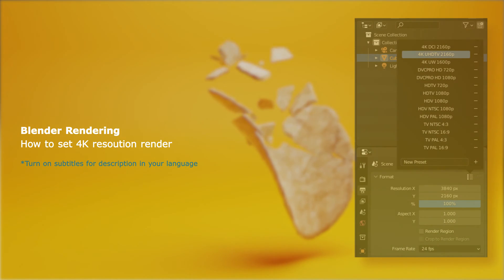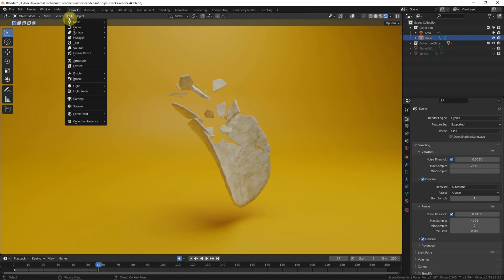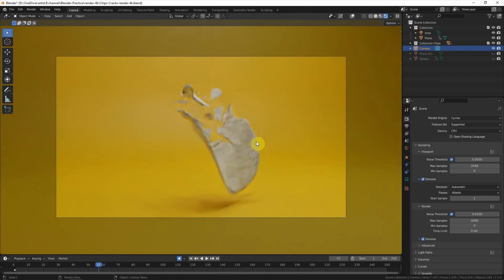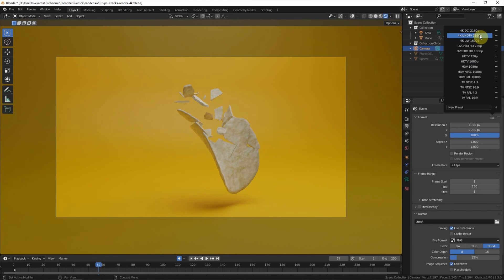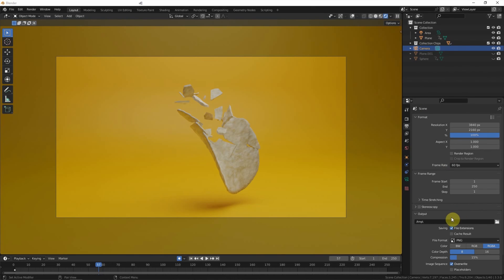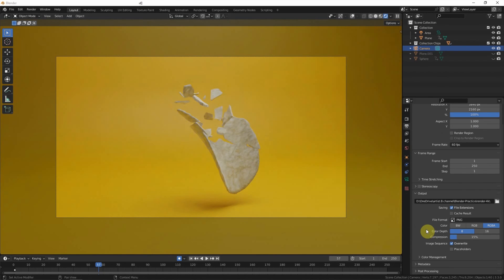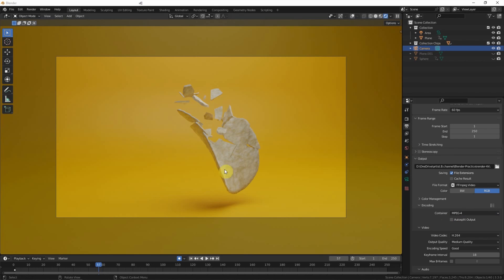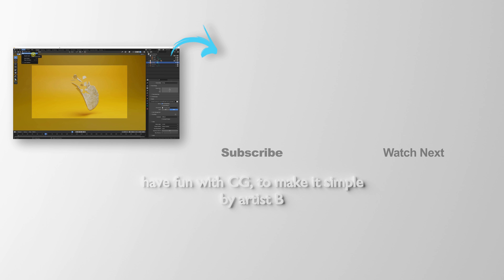How to render 4K resolution in Blender, settings for image and animation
This tutorial shows how to render 4K image and animation in Blender. In Blender, we can go to Output Properties, to change the resolution, the default resolution is 1920 x 1080 pixels. There are a output preset that we can switch to 4K render quickly. This video will shows the steps of this high quality render settings. Hope this helps.

Timestamp

0:00 Intro - Render 4K Resolution in Blender
0:10 Start from last scene with animation
0:25 Add Camera for render
0:51 Output Resolution to 4K settings
1:43 Output File Format e.g. mp4